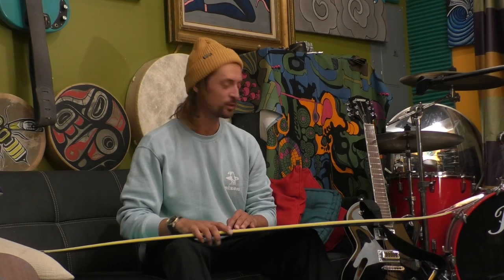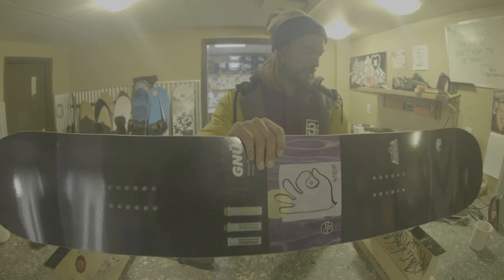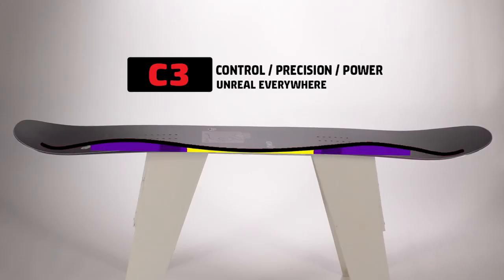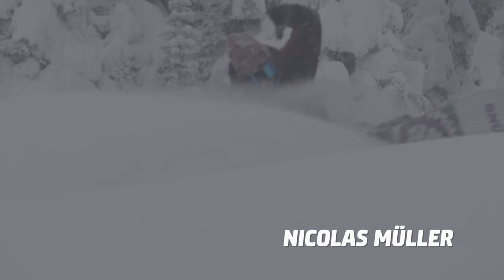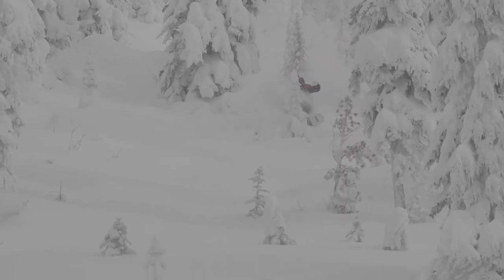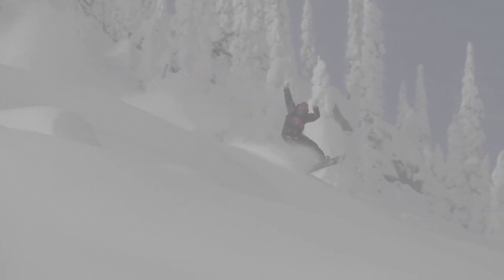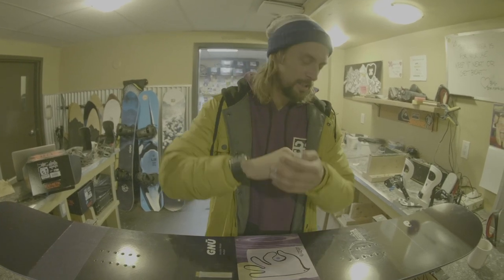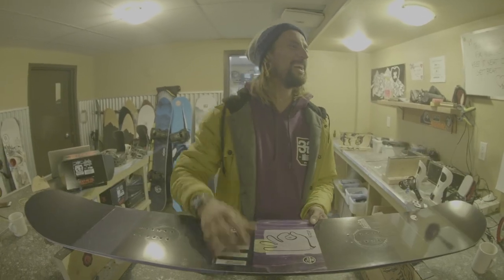MULLAIR | 2019-2020 GNU SNOWBOARD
Refined attention to detail nurtured by powder field hand Nicolas Müller. Powerful camber contours and a smooth carving mildly tapered shape follow a floaty pow and butter friendly nose deep into unreality. Go fairy tale full throttle with this dreamy little number.